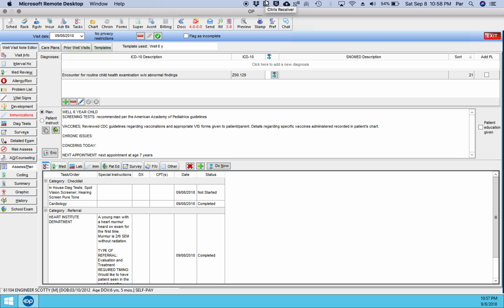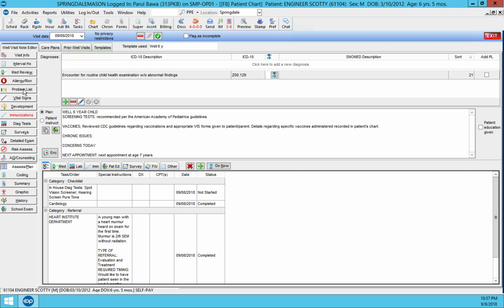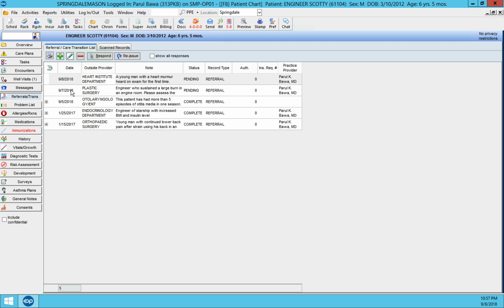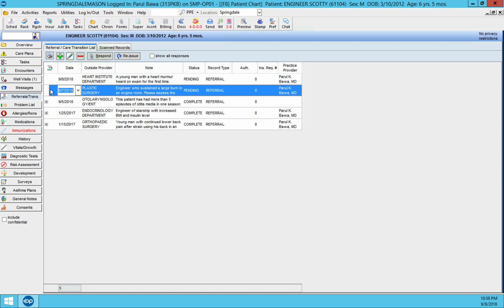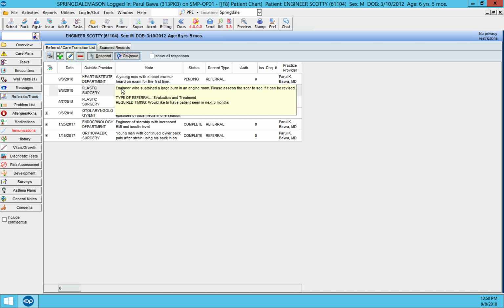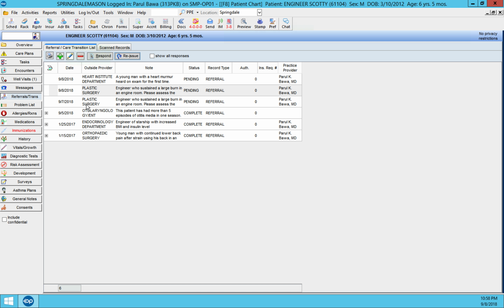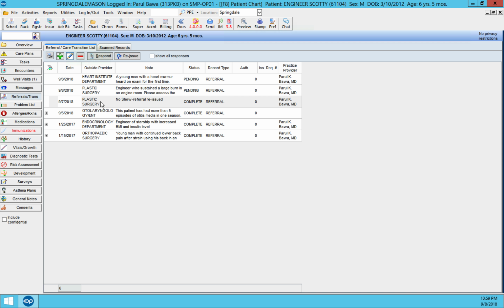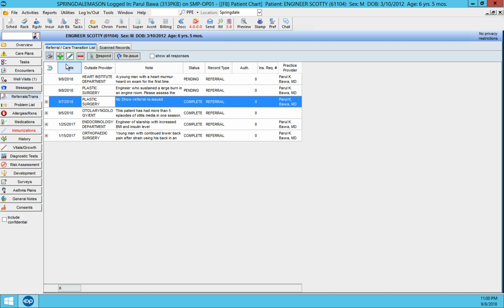OP Nut's tutorial on how to mark a referral as no show and how re-issue a referral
Key notes:
No show referral: use the edit pencil and type no show above the description of the reason for the referral
Re-issue a referral using the re-issue button, also mark previous referral as no show